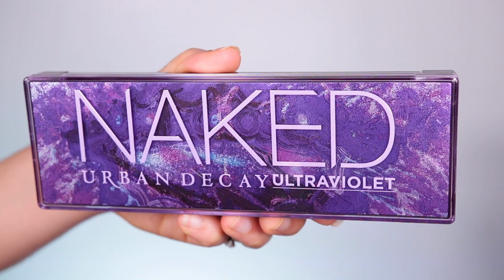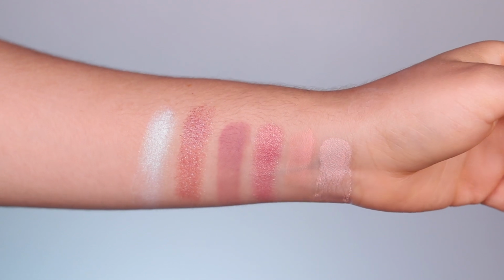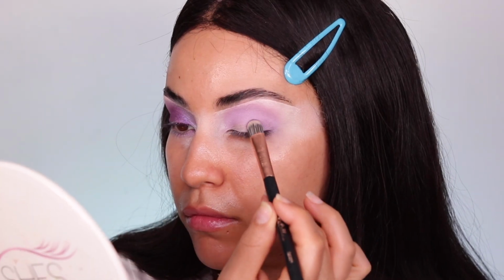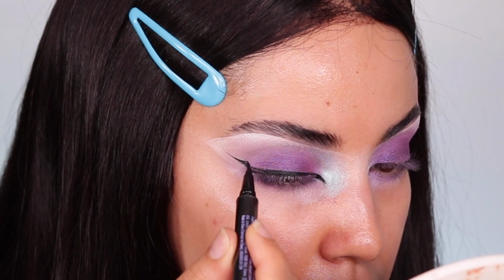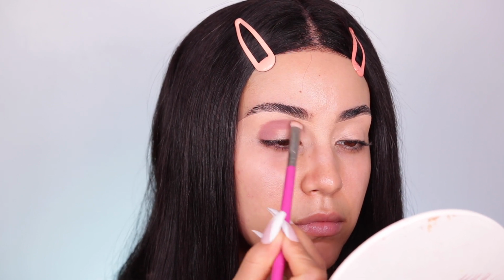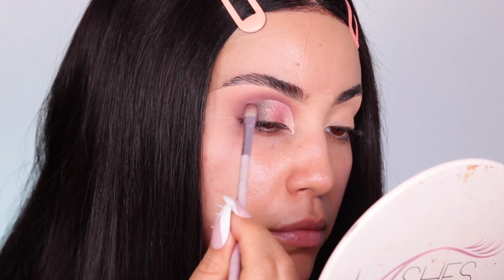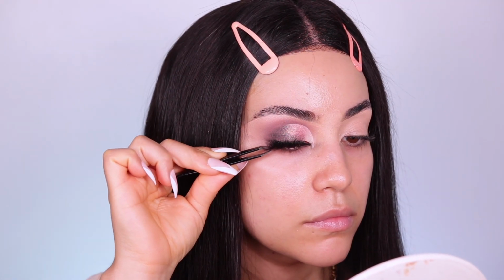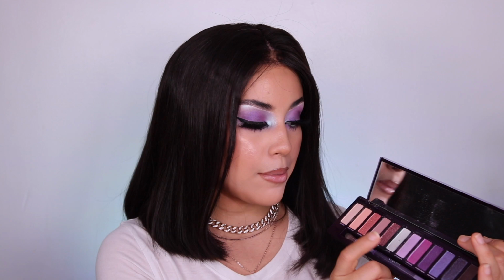URBAN DECAY VIOLET EYESHADOW PALETTE TUTORIAL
URBAN DECAY JUST LAUNCHED THEIR PURPLE THEME PALETTE CALLED ULTRA VIOLET!

Hi angels, we're back with a high-end eyeshadow palette. Urban Decay launched their first ever Purple theme eyeshadow palette with 12 iconic radiant eyeshadows. In this video I go over the palette and my personal opinion on how I feel about the eyeshadows. I also created two different eye makeup look to give you some makeup Inspo/ ideas on what kind of looks you can create with this palette. Let me know your thoughts and opinion in the comments!

Palette Review: Urban Decay Ultra Violet Eyeshadow palette
Available at UrbanDecay.com

❥Ebates (Get cash back on online orders)